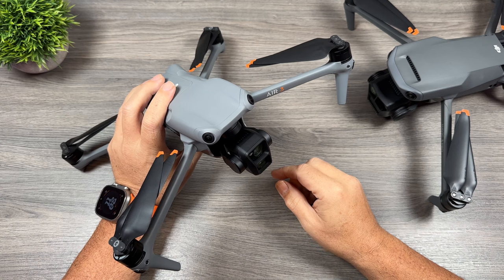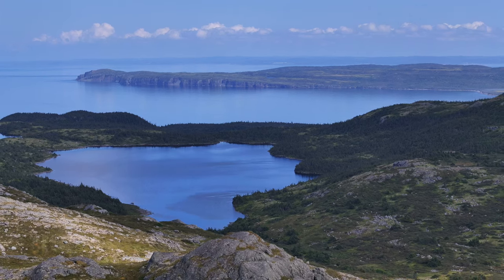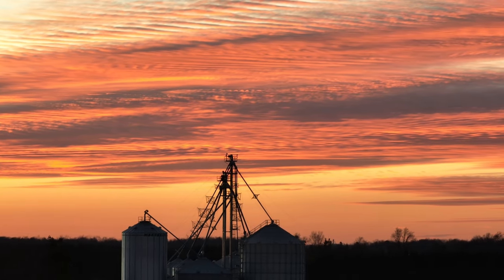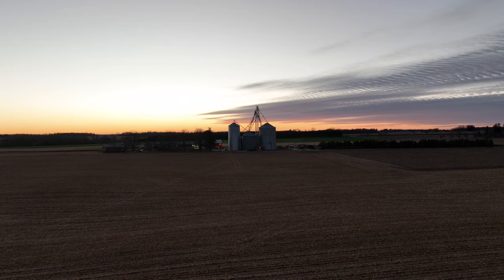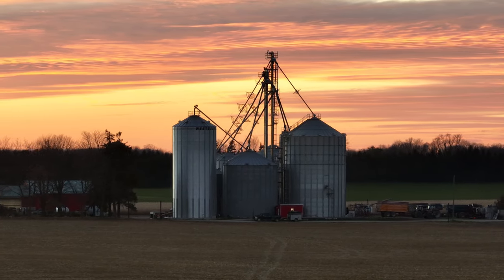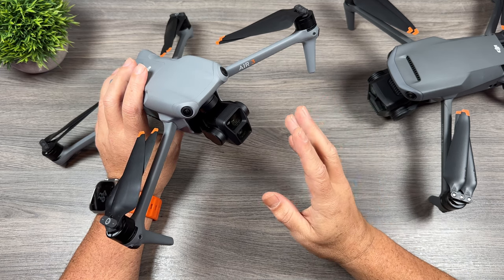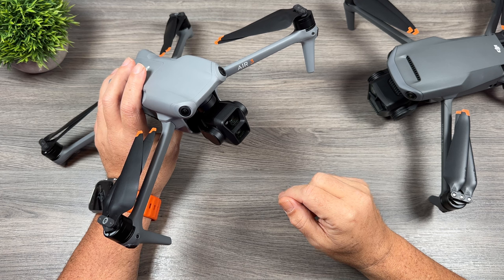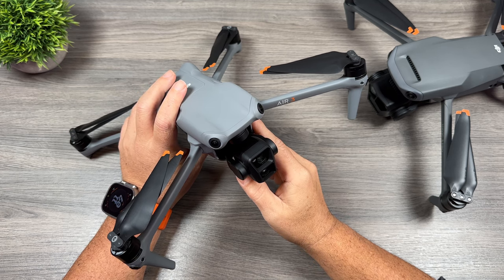DJI Air 3 Why 3X Compression Is Important (Versus Flying The Drone Closer)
Just a quick video for those who are new to drones and wondering what the difference is between the two different cameras on the DJI Air 3 and why they can be important for getting creative. I have seen comments on why not just fly the drone closer to the subject, why do we need a 3X telephoto camera. The simple answer is something that is referred to as compression. The different focal lengths can cause the background to be drawn in closer allowing you to capture some really dramatic shots. This can not be achieved by simply flying closer or cropping the video.

DJI Air 3 (USA)
DJI Air 3 (CAN)

Mavic 3 Pro (USA)
Mavic 3 Pro (CAN)